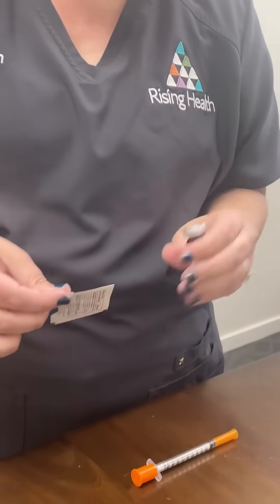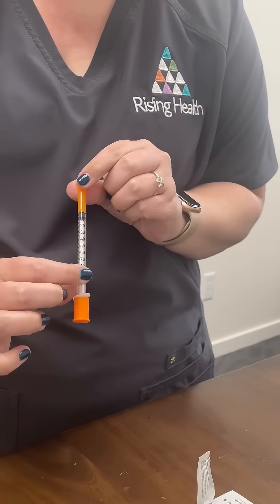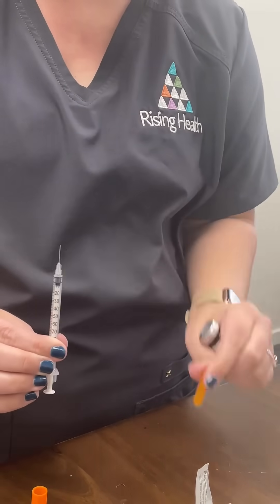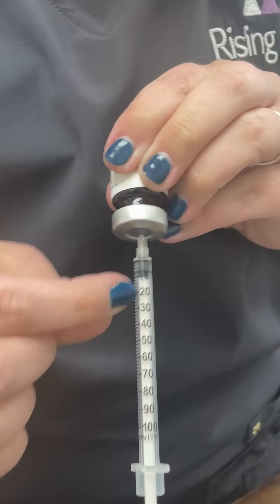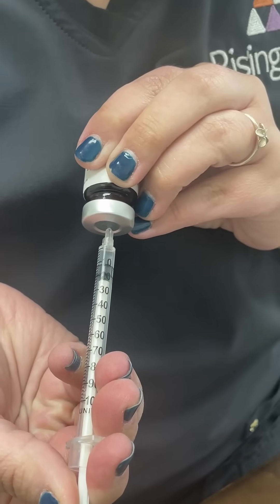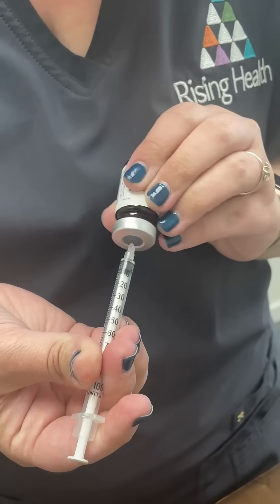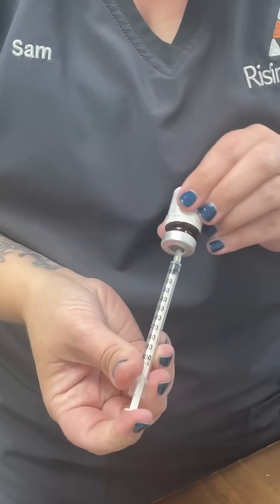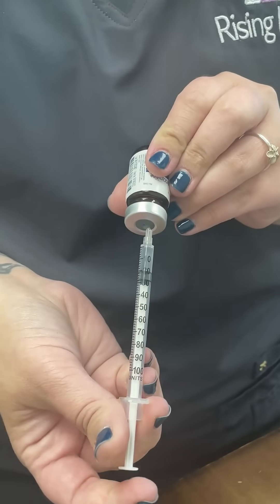Drawing Up A Syringe: Semaglutide Instructions